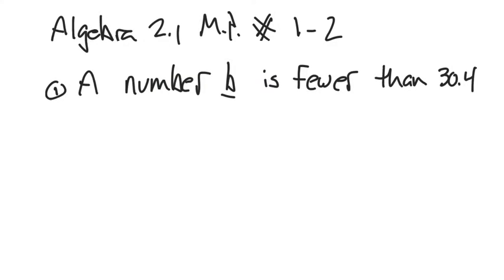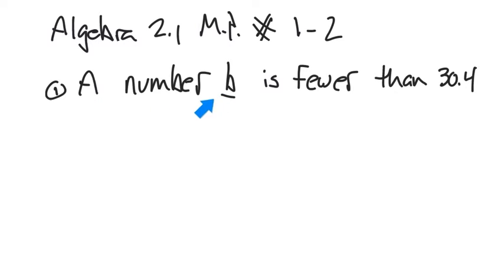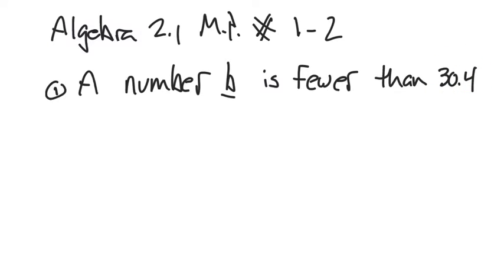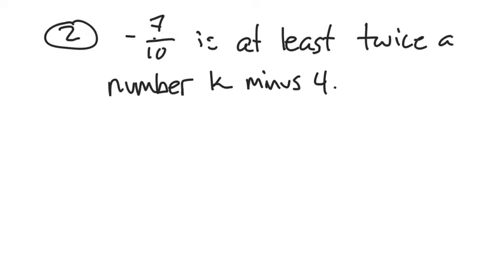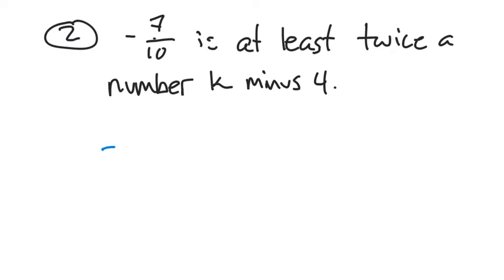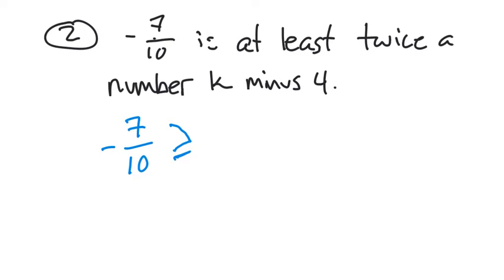Algebra 2.1 Monitoring Progress #1 - 2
This project has been created with Explain Everything™ for Android